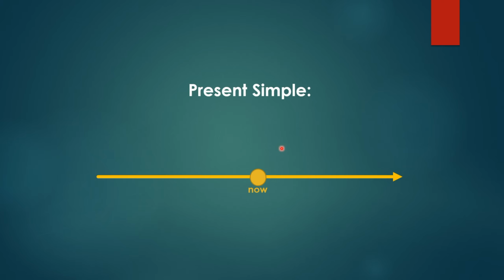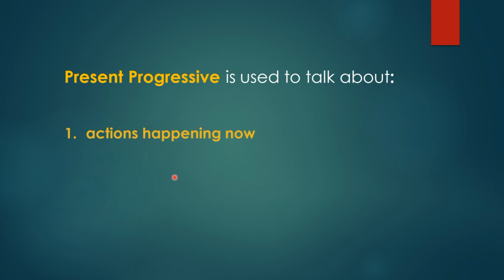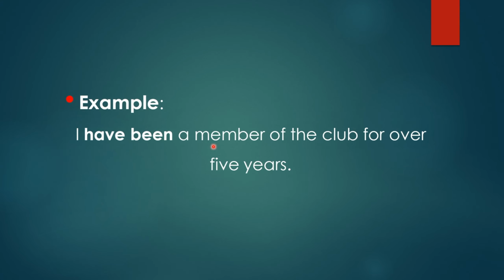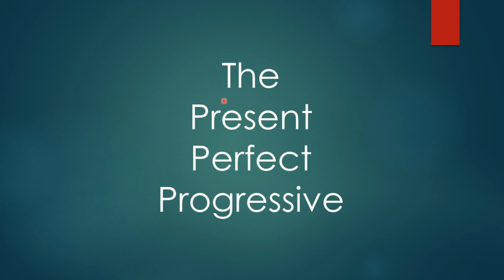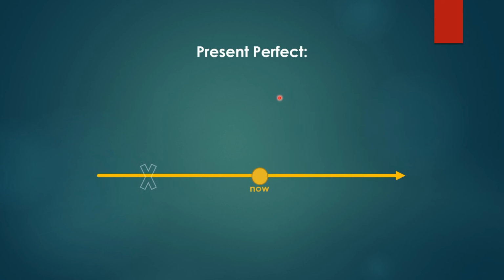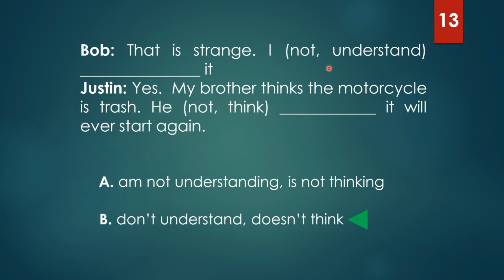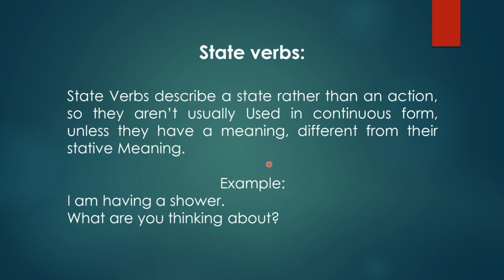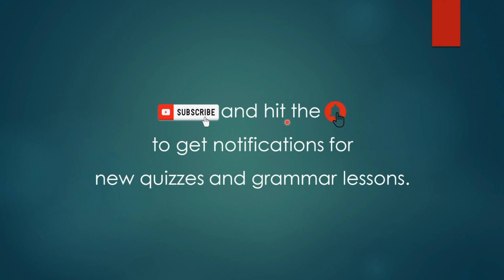All Present Tenses COMPARED: English Grammar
In this video, you can first test your ENGLISH GRAMMAR knowledge on all present tenses and then learn all important points about them all including the comparisons between them.
00:00-4:41 Grammar Test
4:42-5:08 Grammar lesson
5:09-6:52 Present Simple
6:53-8:48 Present Progressive
8:49-12:11 present Perfect
12:12-13:07 Present Perfect Progressive
13:15-14:00 Illustrative description of Present Simple
14:01-14:23 Illustrative description of Present Progressive
14:24-14:42 Illustrative description of Present Perfect
14:43-15:00 Illustrative description of Present Perfect Progressive
15:01 -17:10 Comparison between Present Simple and Progressive
17:11-18:50 Comparison between Present Perfect Simple and Progressive
18:52-21:18 Introducing State Verbs
In this channel, two senior teachers, with the experience of over two decades of teaching English , have decided to teach some of the most challenging grammatical points through down-to-earth quizzes as well as brief explanation. English grammar can be confusing if not explained properly; With the experience of teaching thousands of students, it is super easy for our enthusiastic senior teachers to convey the points, their usage in sentences and the way they can be managed to improve your productive skills i.e speaking and writing. The quizzes are going to be short but to the point; You have both the chance to guess the answers evaluating your English language skill and to listen to the practical teaching explanation afterwards which makes the grammatical points comprehensible enough to be used in your speaking or writing. What is going to be included in the quizzes are the most questioned grammatical points by students over the past decades of our senior teachers' experience.
The difference between Present simple and Present progressive